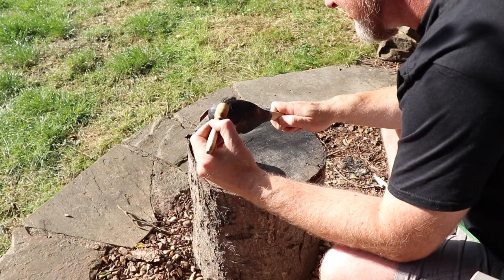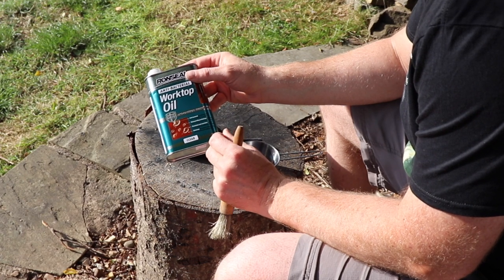Bushcraft Kuksa part 2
Remember always finish what you started. If you have any questions about this or other videos please leave a message and I'll get back to you asap.

If you enjoy Bushcraft woodland techniques with new and traditional equipment and wonder how to survive challenging environments. I will be sharing my experience in bushcraft with fire making shelter building cooking baking good food foraging and much more. All this with the added bonus of beautiful scenery shared with and by the Hukfyn tribe.